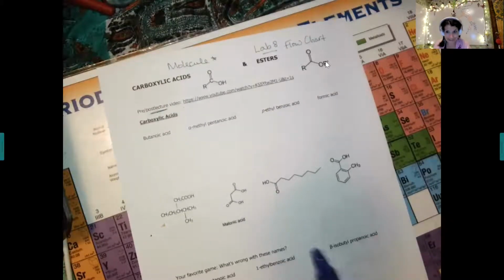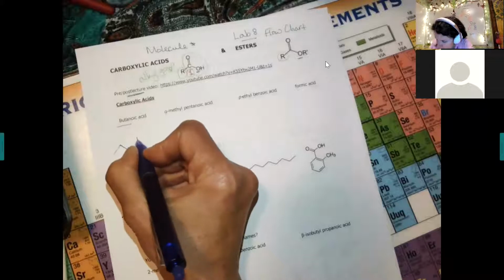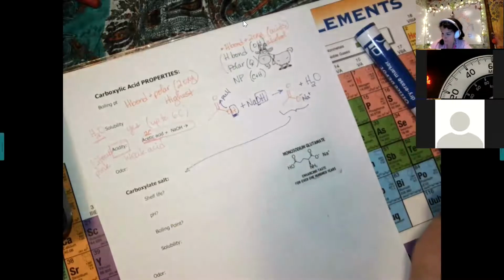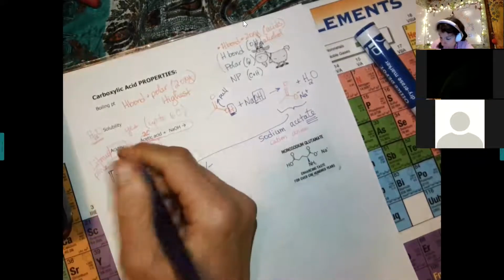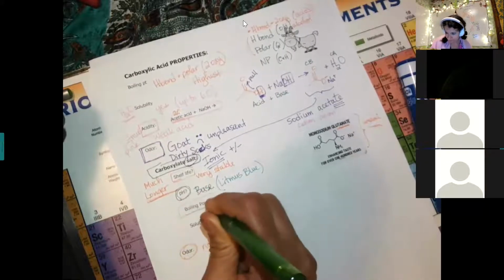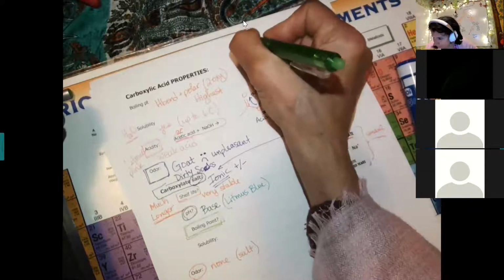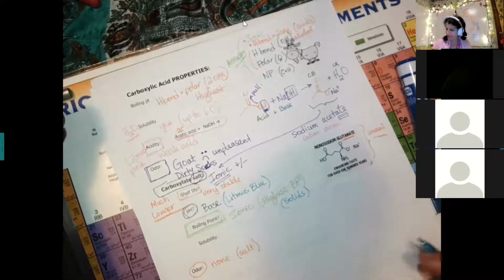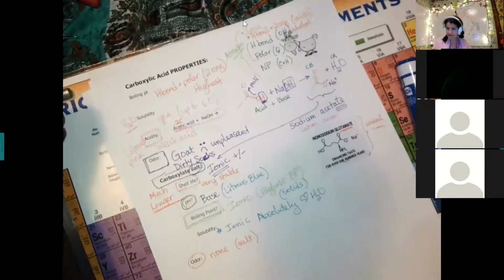Carboxylic Acids & Esters